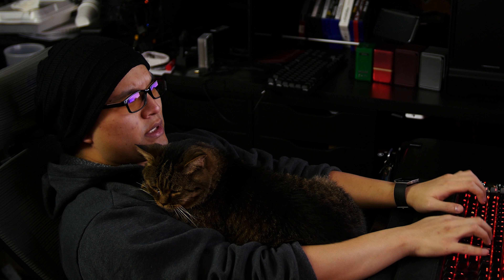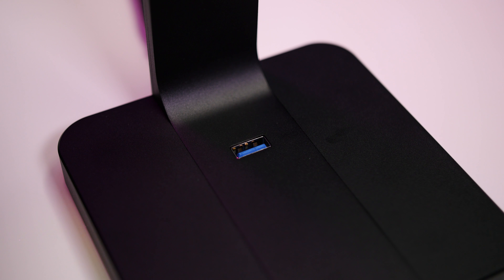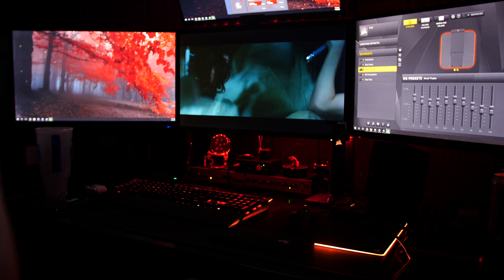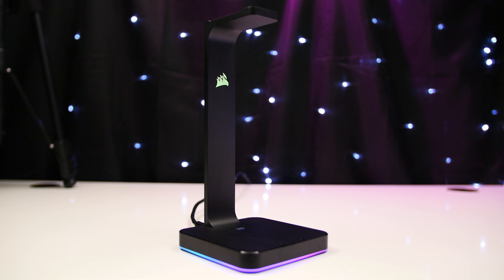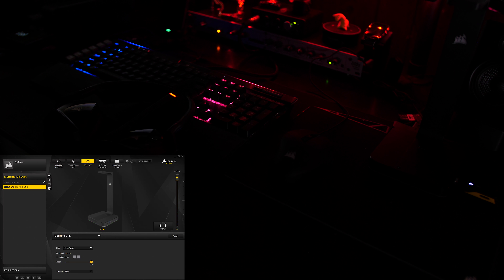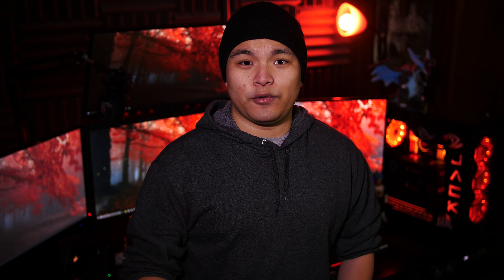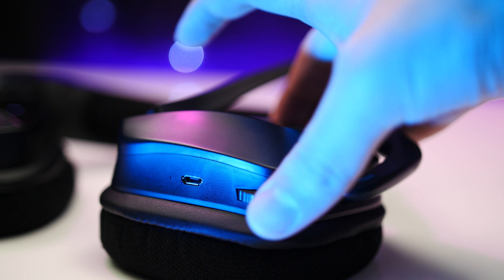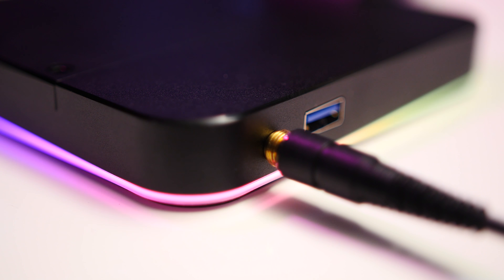Brighter Than My Future: Corsair ST100 RGB Headphone Stand Review!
The Corsair ST100 RGB Headphone Stand is far from perfect, but it’s got a strong start with some neat features that could be worth your consideration!

"Autumn (Dual Monitor)"

Ryzen Threadripper 1950X
NZXT Kraken x62 AIO Cooler
Asus ROG Zenith Extreme Motherboard
64 GB DDR4 G.Skill TridentZ RGB RAM
Gigabyte AORUS GTX 1080 TI Xtreme Edition SLI
6TB Seagate Archive Drive
Corsair Crystal Series 570X RGB Case
Corsair Commander Pro
Corsair Lighting Node Pro
Corsair HD RGB Fans